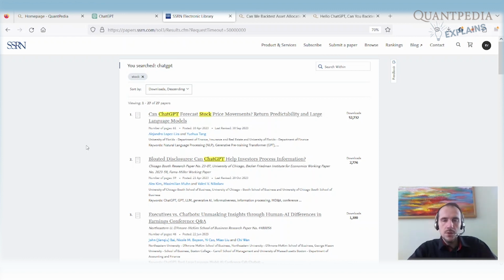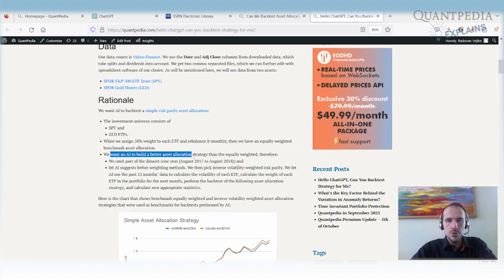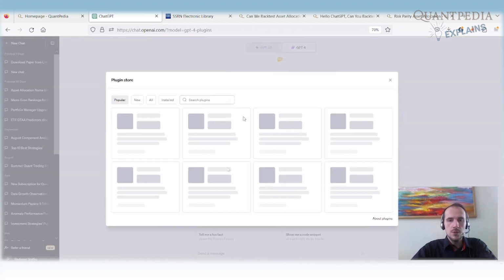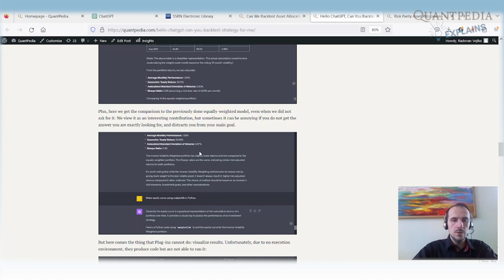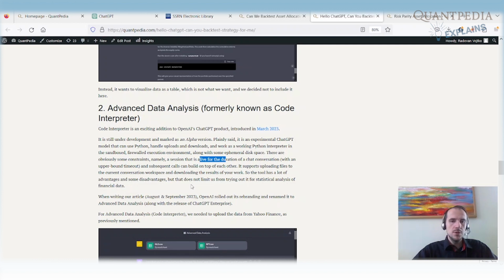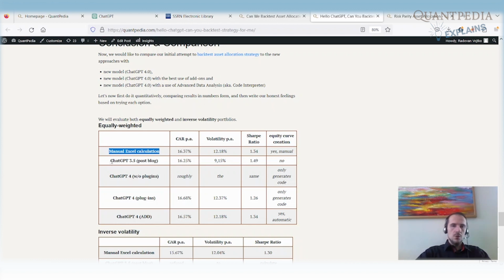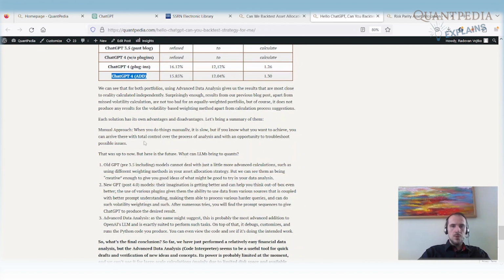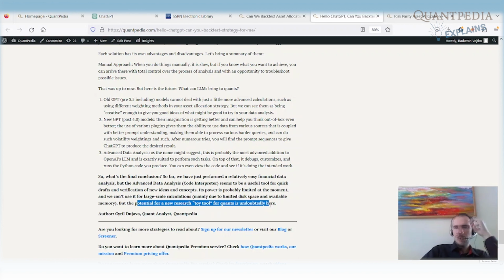Hello ChatGPT, Can You Backtest Strategy for Me? - Quantpedia Explains (Trading Strategies)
Today's topic is: "Hello ChatGPT. Can You Backtest Strategy for Me?", introduced by the CEO of Quantpedia.com, Radovan Vojtko.